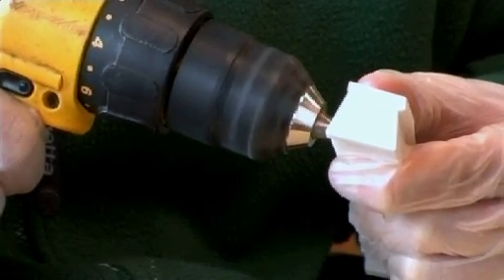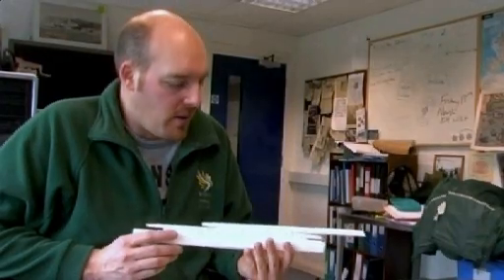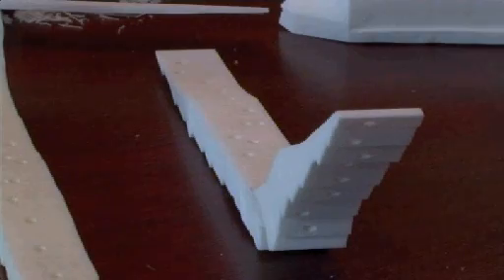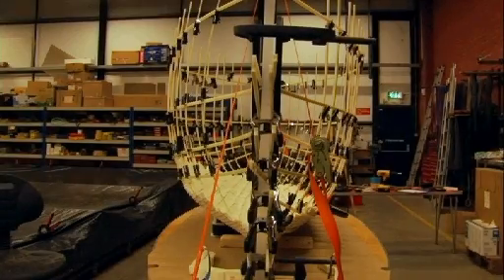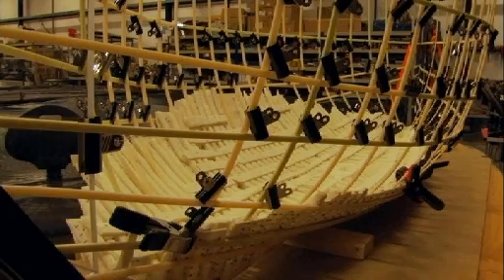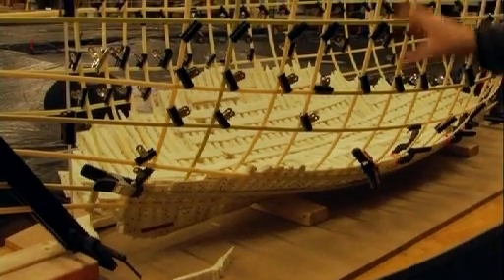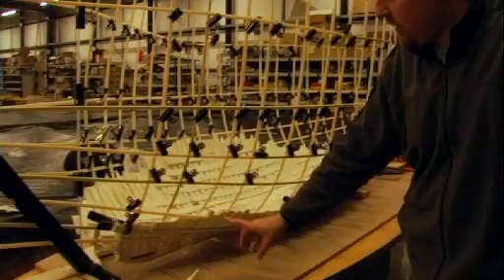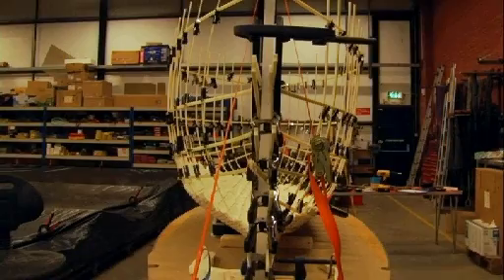Modelling the Newport Medieval Ship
We have created a 1:10 scale model of the surviving part of the ship. Modelling in this way will help the team begin to answer the important question of what did the Newport Ship look like? The knowledge gained through this process will help the team when the ship is reassembled following conservation.